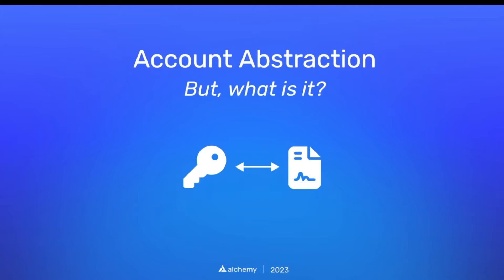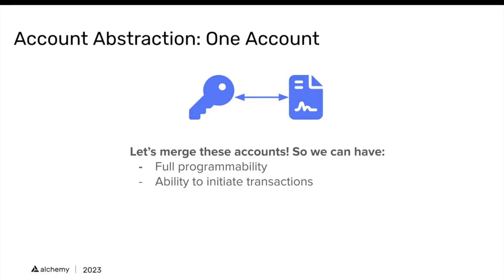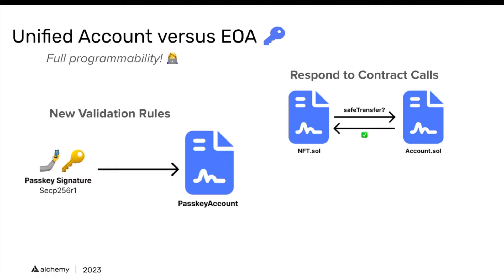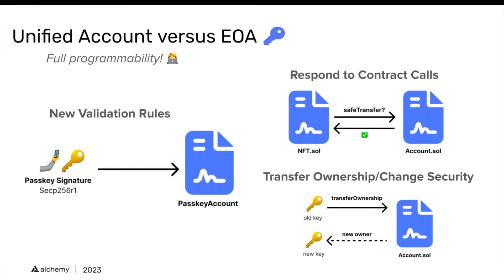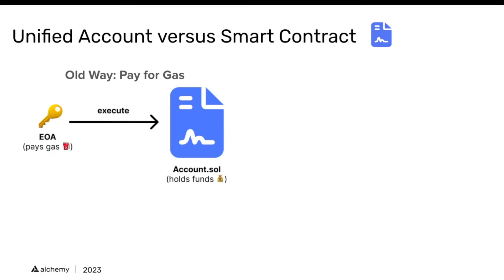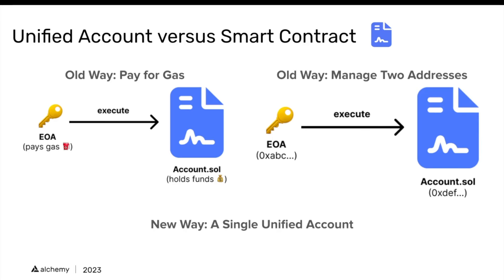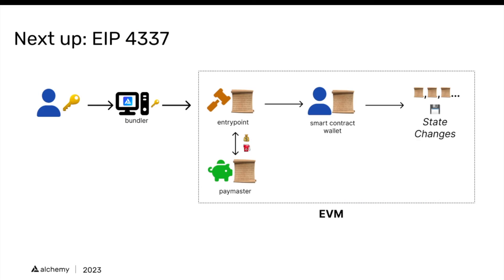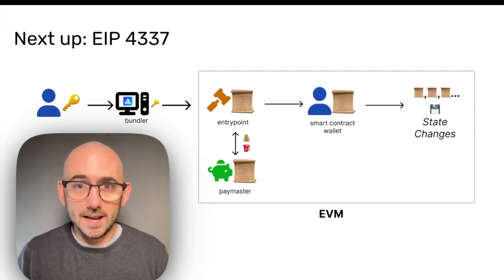Account Abstraction: What is ERC 4337 and Why Should You Care?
In this video we define Account Abstraction more concretely and talk about more of its technical benefits. Then we discuss the different proposals for AA (Account Abstraction) and why EIP 4337 is the one we'll be discussing in future videos.

0:00 Introduction
1:03 EOAs and Smart Contracts
1:57 Smart Contract Account vs EOA
3:52 Smart Contract Account vs Smart Contract
5:12 Account Abstraction Proposals
5:57 Wrapping Up